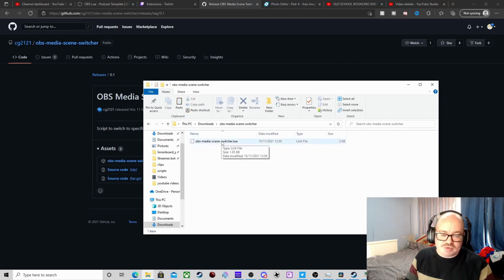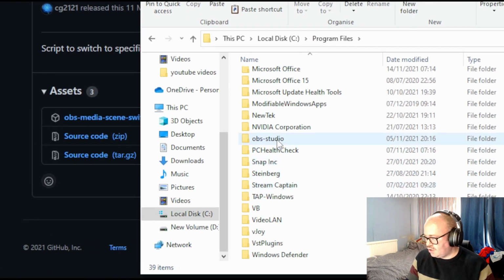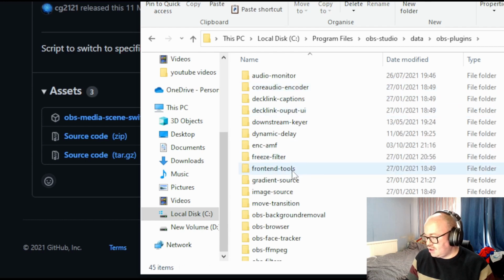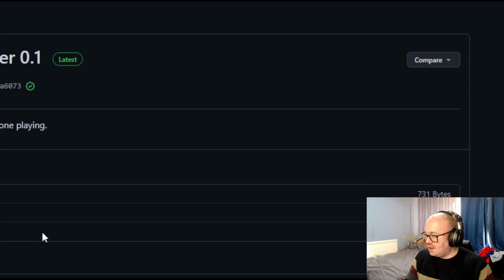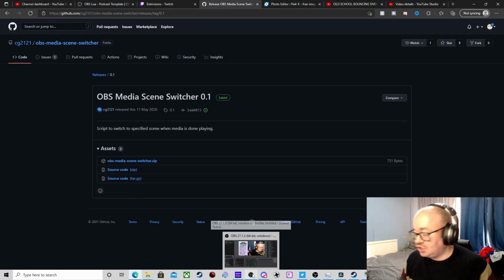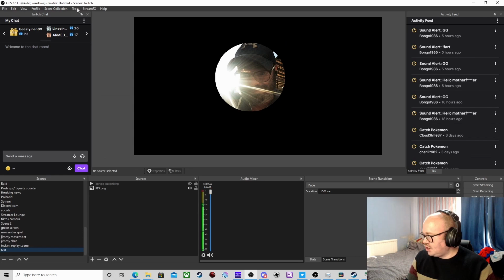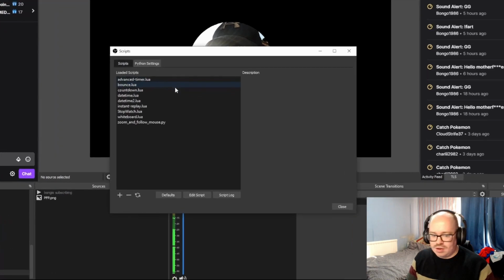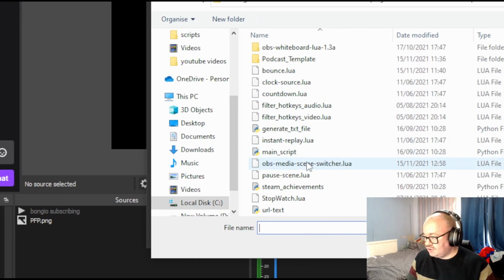Automatically switch scene with this script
With this simple script you can set up to switch to a scene once a media source has finished playing.

socials
The three T's

66% . 166/250
Latest member
Dhruv_619♯1605